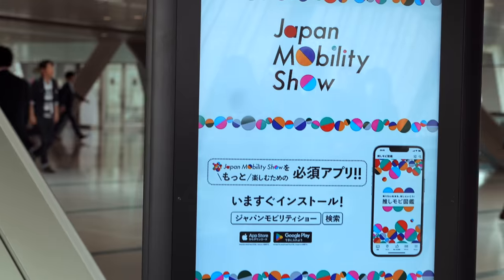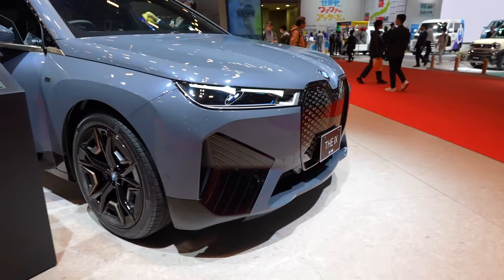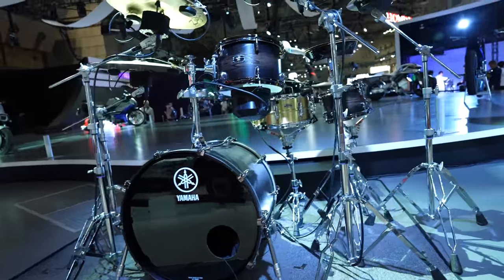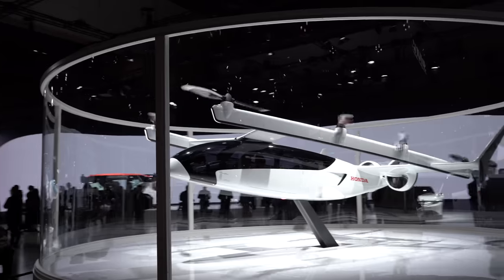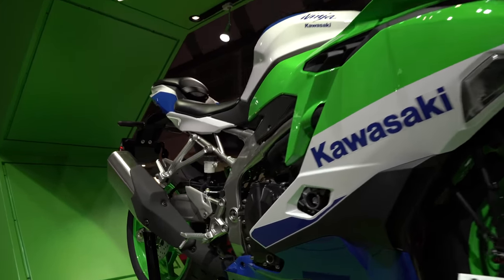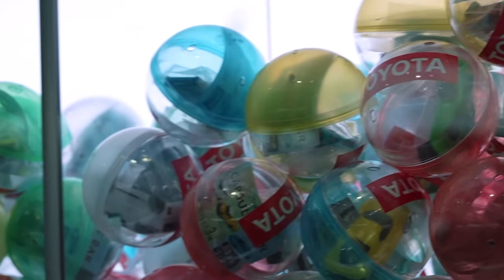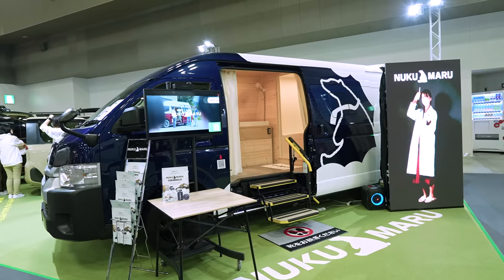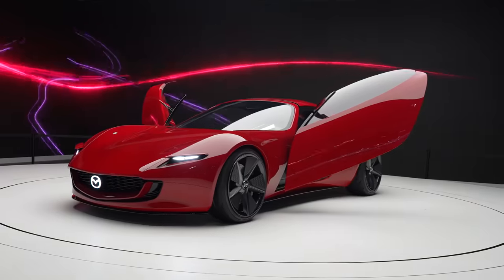The 2023 JAPAN MOBILITY SHOW (Tokyo Motor Show) | THE FULL SHOW!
⭐ Japan’s biggest car show is back! Welcome to the much anticipated 2023 JAPAN MOBILITY SHOW! Better known as the TOKYO MOTOR SHOW, this amazing annual event has been rebranded as The Japan Mobility Show. After a 4 year hiatus Japan’s biggest Car show is back and we’re boots on the ground covering the entire show!

We’ll see some incredible concept cars from all the Japanese car makers, including import cars manufacturers BMW, Mercedes, and more. Don’t miss our interviews with lead designers from Yamaha! We’ll also check out the 2024 models coming to the market as well as many motorcycles on display including some really exciting new models from Kawasaki! We’ll also have a walk through of an amazing SUPERCAR display including a hyper rare hyper car, the KOENIGSEGG REGERA!

This is the 48th annual Tokyo Motor Show now known as the Japan Mobility Show and it is one HUGE event! Join us as we showcase cutting-edge technologies and groundbreaking innovations that are reshaping the way we move. From electric vehicles to autonomous driving, witness the evolution of mobility. Let’s go!

This is an edited WALK THROUGH of the entire 2023 Japan Mobility Show - there was no time to get all geeky on a load of specs but there was plenty of time to get a close-up look at some amazing new vehicles, including mobility devices of the future!

このビデオは、2023年日本モビリティ・ショーのフルツアーである！あなたのお気に入りの車をコメントで教えてください！

Here are just some of the cars, motorcycles and other vehicles we'll see at the 2023 Japan Mobility Show:

⭐ JAPAN MOTORCYCLE TOUR!

My TRUE CRIME PODCAST (HOMICIDE INC.)
If you are into bikes, you are probably into TRUE CRIME too- either as a fan or as a perp! Check out my TRUE CRIME Podcast HOMICIDE INC...  Compelling True Crime stories that pass the test of time! Get it wherever you get your podcasts or directly on the Homicide Inc. website.
AMAZON PODCASTS

⭐SUPPORT:
ARIGATO SO MUCH!

CHANNEL ART LOGO by Christian Bucic (Graphic Designer)